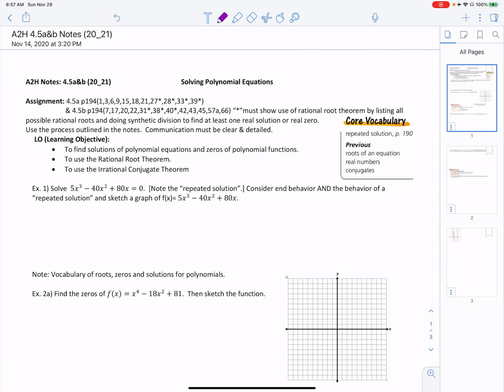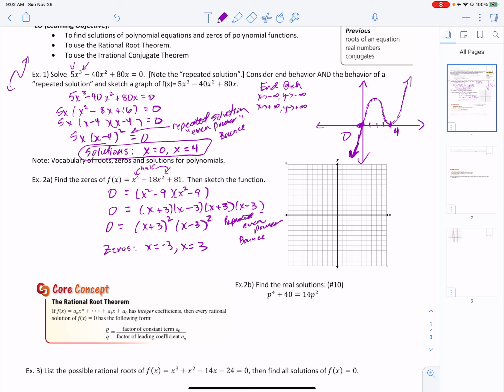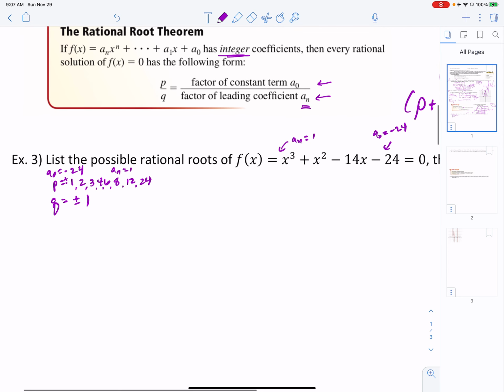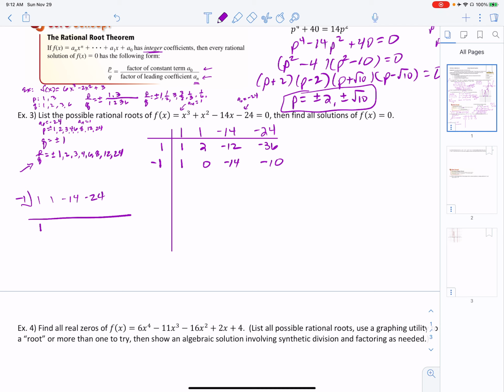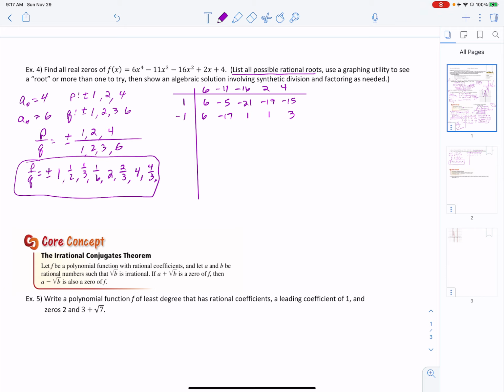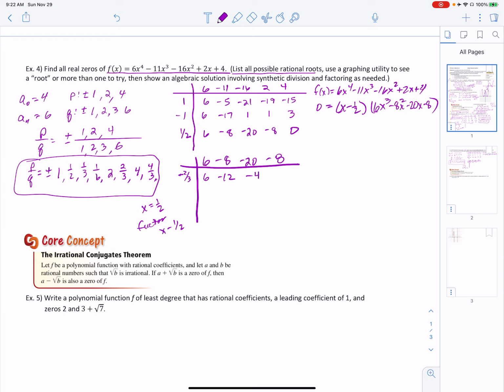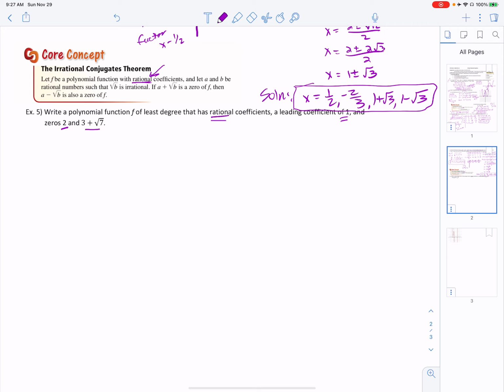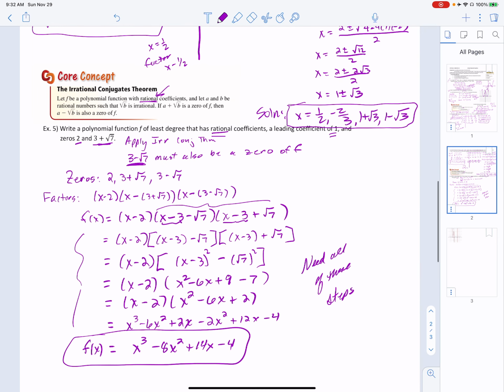A2H 4.5a&b Notes (20-21)